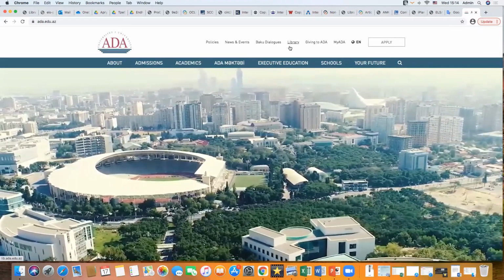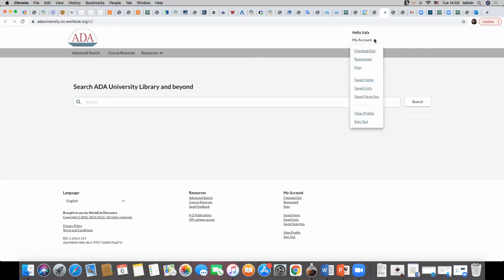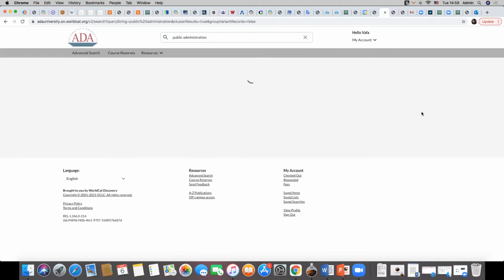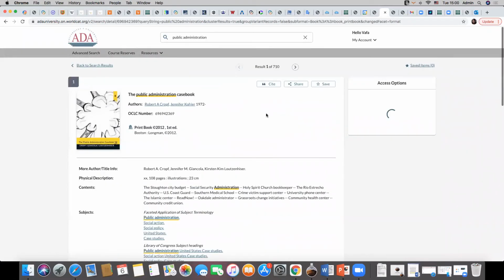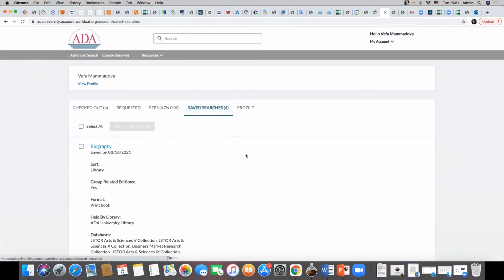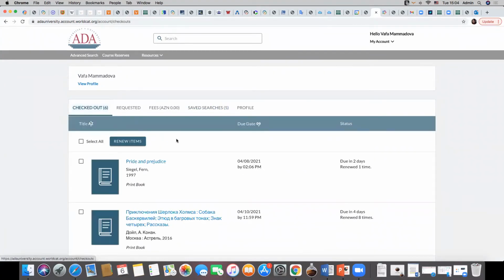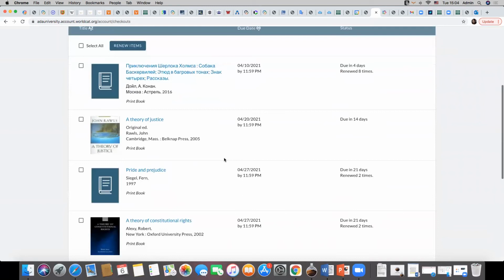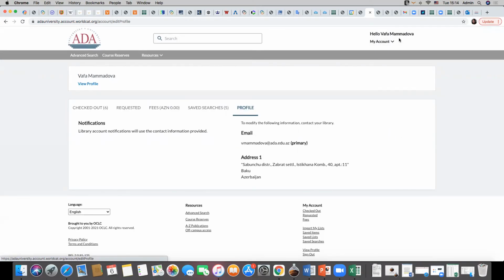How to manage your ADA Library account - ADA Kitabxana hesabını necə idarə etməli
This tutorial demonstrates how to enter and manage the ADA Library account, which gives privilege to monitor the due-dates of the checked out books and other physical library resources, and also to renew them online in case of need. At the same time, it is possible to manage holds, save searches and perform other issues.